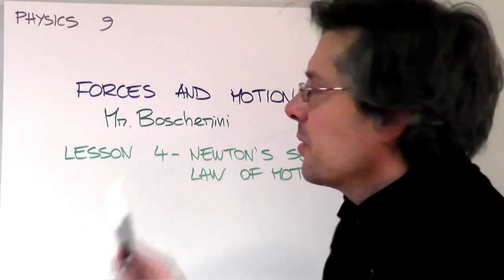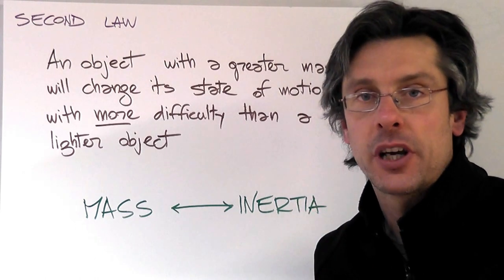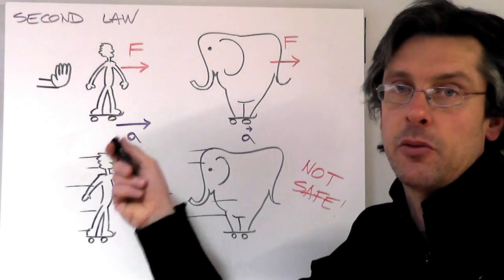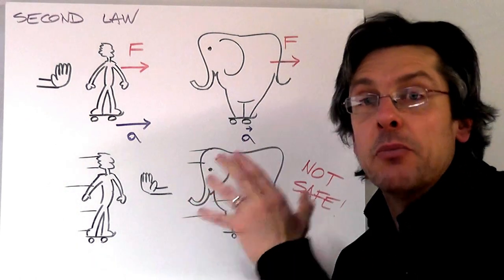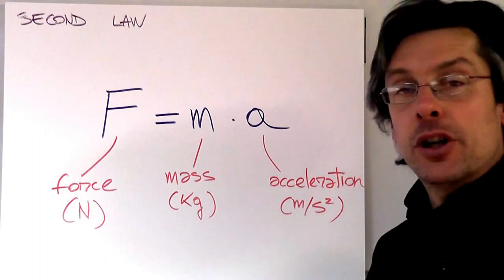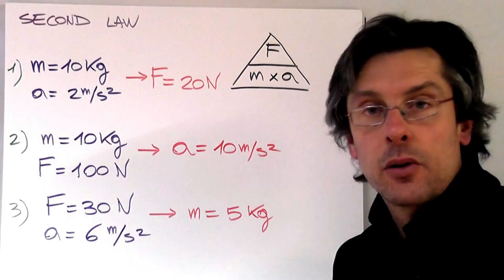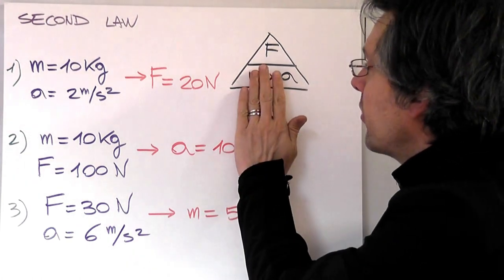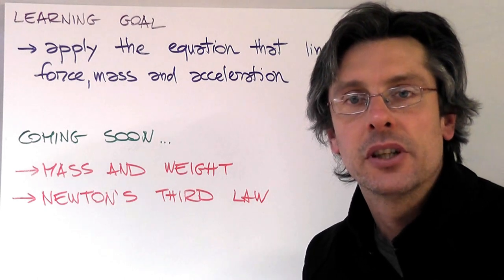Newton's Second Law of Motion - IGCSE Physics